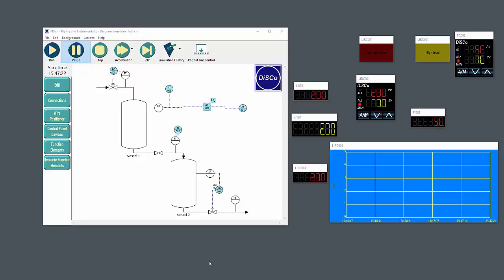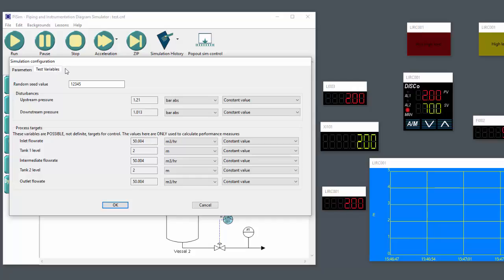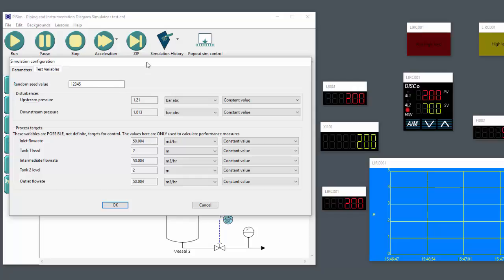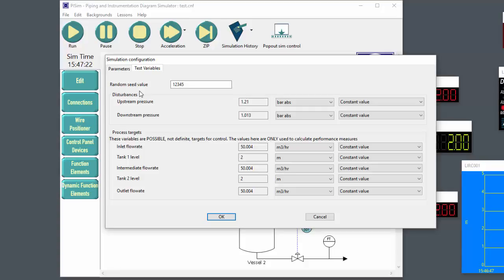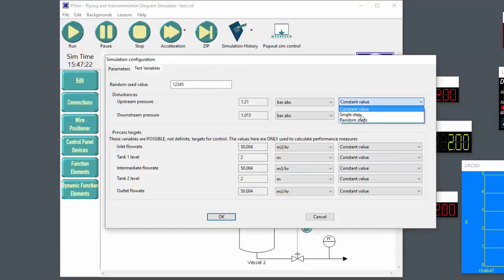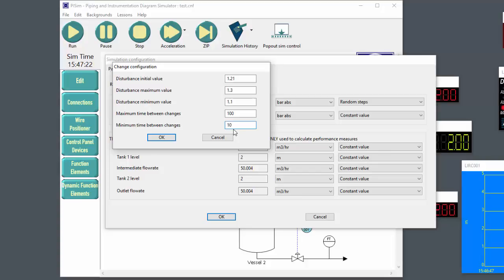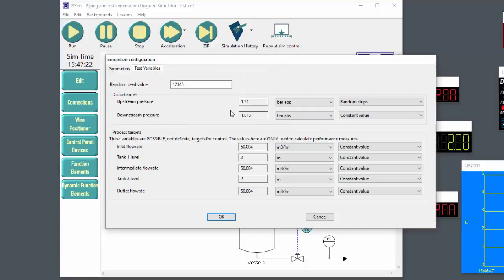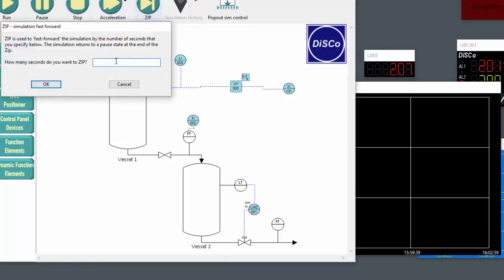Adding disturbances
Adding disturbance sequences through the simulation configuration